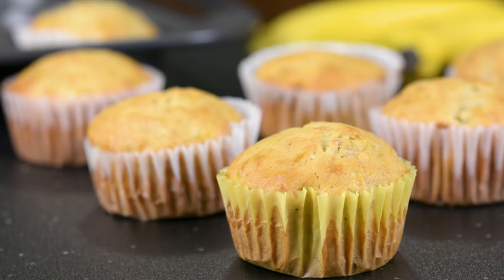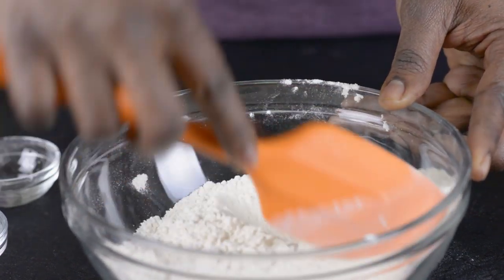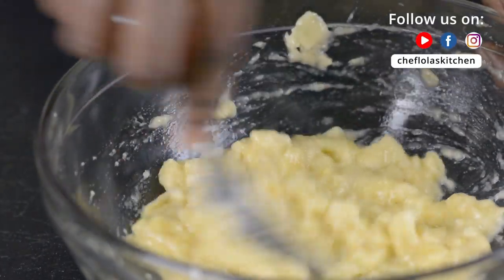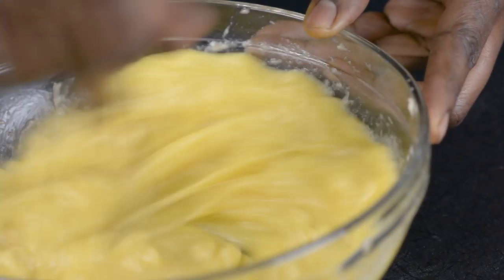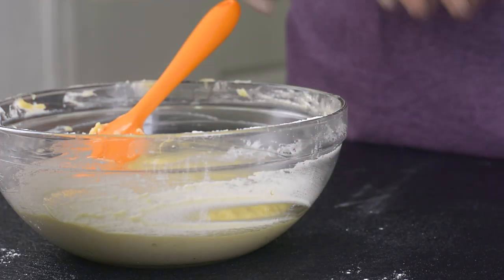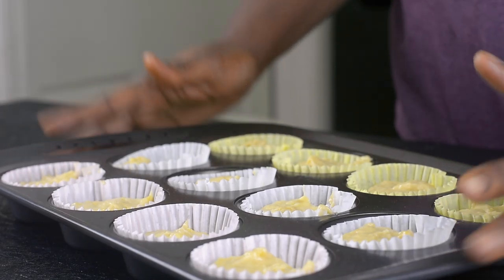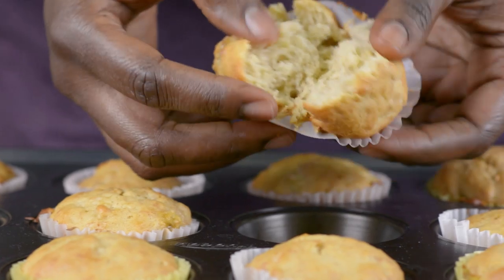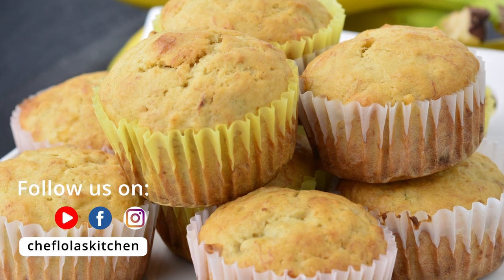Soft & Fluffy BANANA MUFFINS - Bake with me - Chef Lola's Kitchen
Midweek baking!

Ingredients
1 1/2 cups all-purpose flour
1.5 teaspoon baking powder
1/2 teaspoon salt
3 large bananas, mashed
3/4 cup white sugar (use 1 cup if you have a sweet tooth)
1 egg
1 tsp Vanilla extract
4 tbsp butter, melted

LET’S CONNECT!

Facebook. @cheflolaskitchen